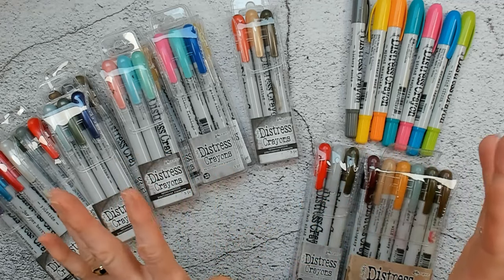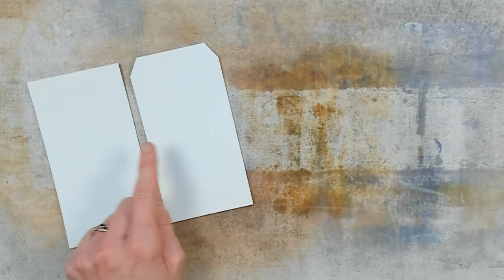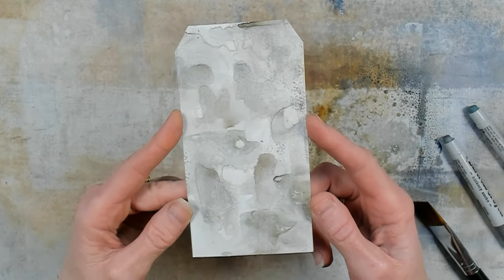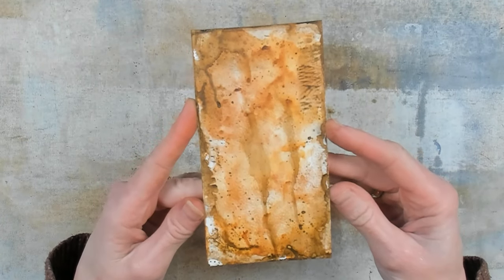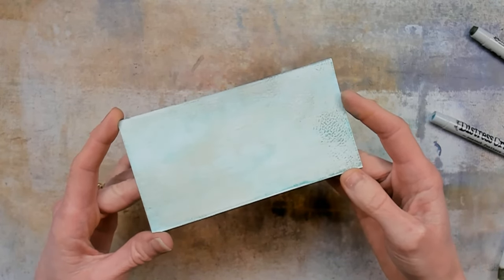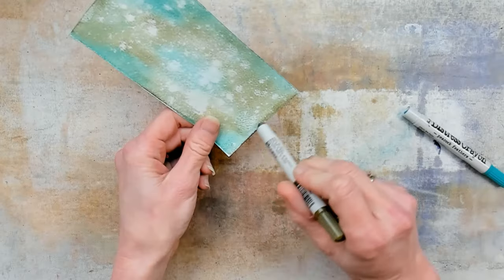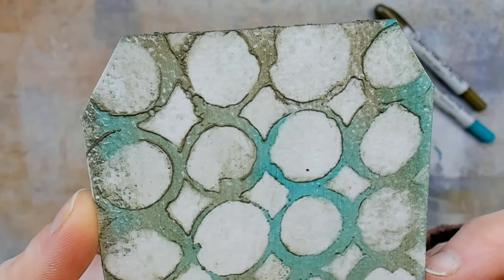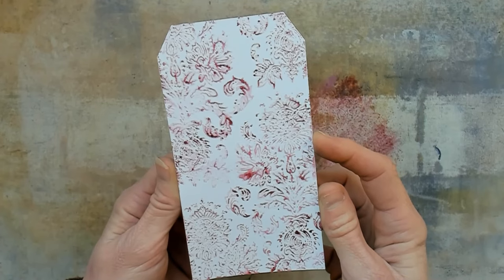Tim Holtz Distress Crayon Techniques ** 9 Techniques To Get You Started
How to use the Tim Holtz Distress Crayons? I will tell & show it all in this video. From a light color wash to playing around with stencils and embossing folders. it is all covered!

SUPPLIES
Tim Holtz Tonic Media Surface Mat